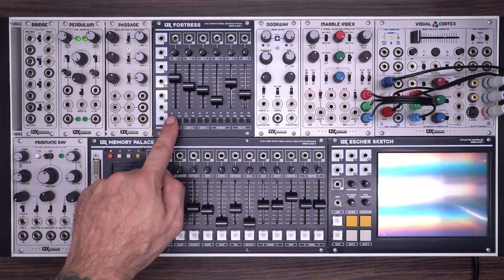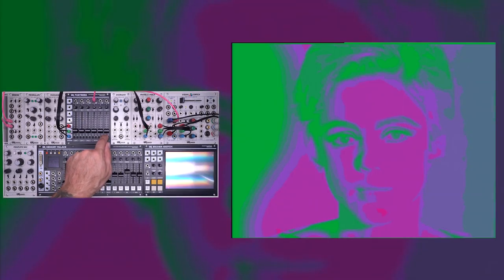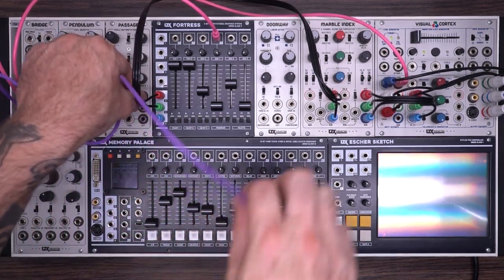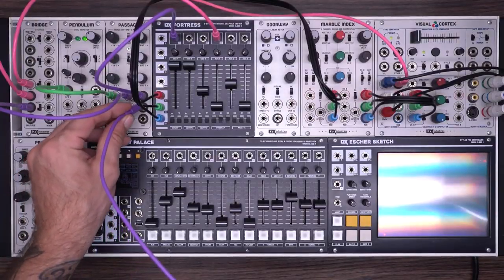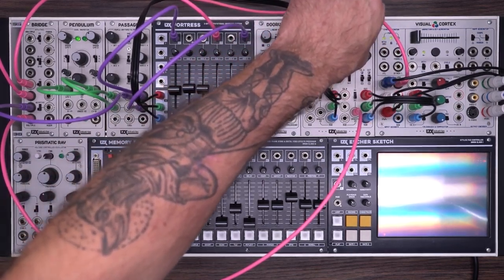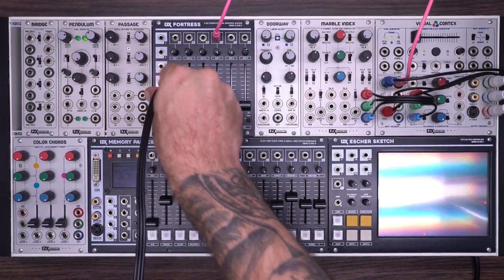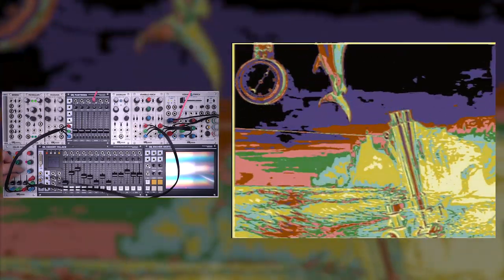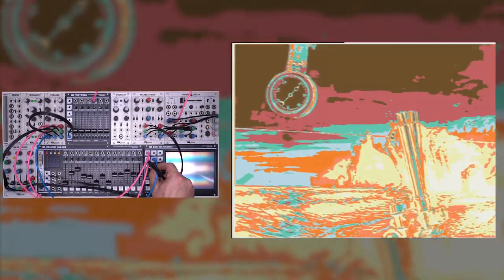LZX Fortress - 3 Patches (Part 2)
In this video, artist Johnny Woods continues to explore the endless possibilities offered by our Orion series digital video graphics module, Fortress. It's is a low res, hi-fi digital "voice" with no CPU, based on analog clock oscillators and high speed comparators. Generate patterns and animation with 3-bit numbers using the techniques of early digital video art pioneers. Digitize and recolorize video sources in real time with internal palette memory.